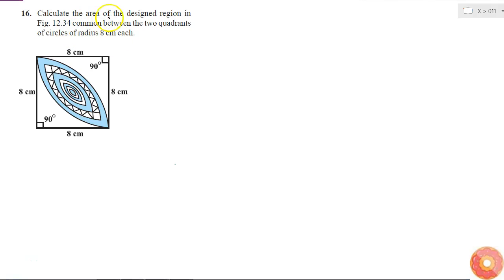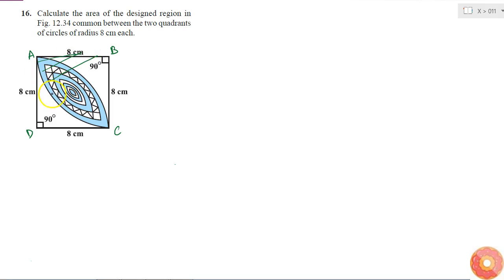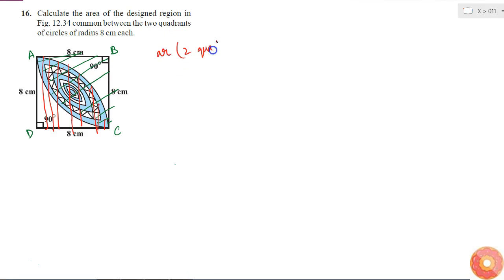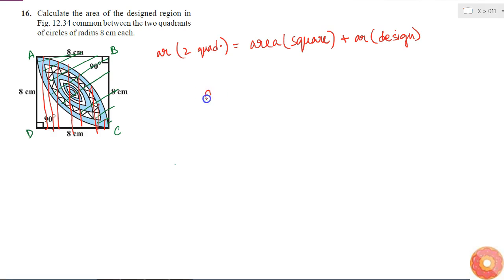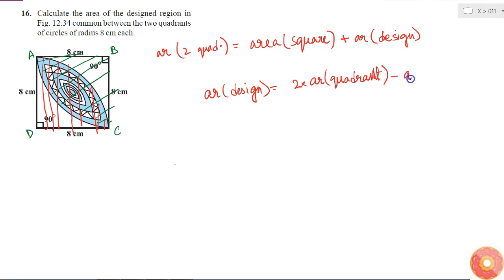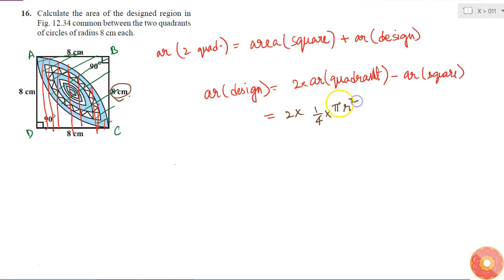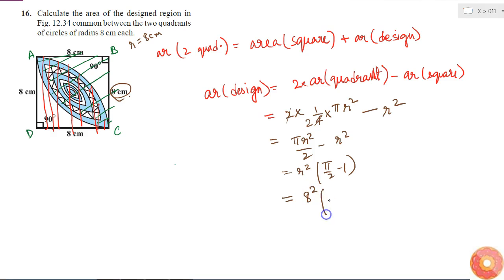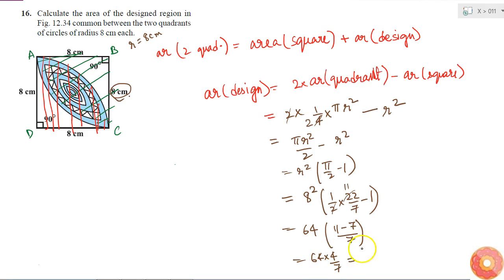Calculate the area of the designed region in Fig. 12.34 common between the two quadrants of circ...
QUESTION TEXT:-
Calculate the area of the designed region in Fig. 12.34 common between the two quadrants of circles of radius 8 cm each.

Related Questions & Solutions:

1. Find the area of the shaded region in Fig. 12.19, if `P Q=24\\ c m ,\\ P R=7\\ c m` and O is the centre of the circle.

2. Find the area of the shaded region in Fig. 12.20, if radii of the two concentric circles with centre O are 7 cm and 14 cm respectively and `/_A O C= 40^`...

3. Find the area of the shaded region in Fig. 12.21, if ABCD is a square of side 14 cm and APD and BPC are semicircles.

4. Find the area of the shaded region in Fig. 12.22, where a circular arc of radius 6 cm has been drawn with vertex O of an equilateral triangle OAB of side 12 cm as centre.

5. From each corner of a square of side 4 cm a quadrant of a circle of radius 1 cm is cut and also a circle of diameter 2 cm is cut as shown in Fig. 12.23. Find the area of the remaining portion of the s...